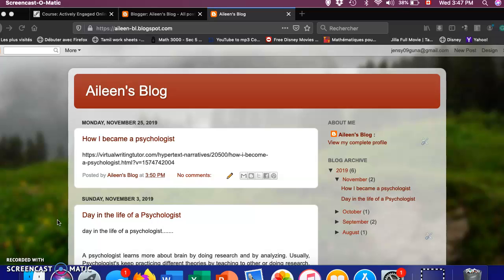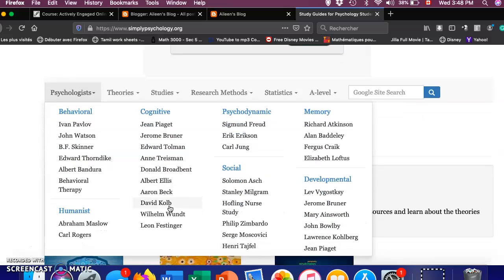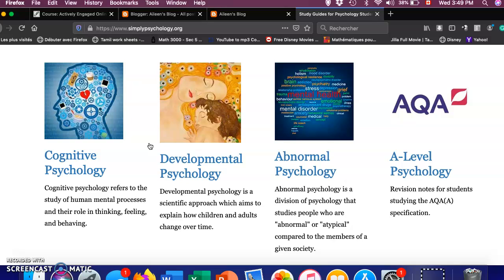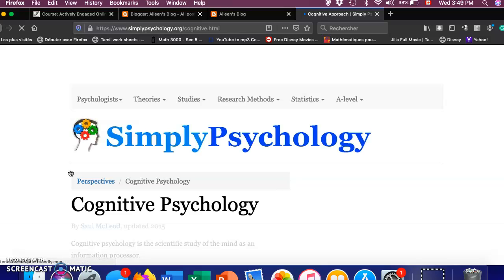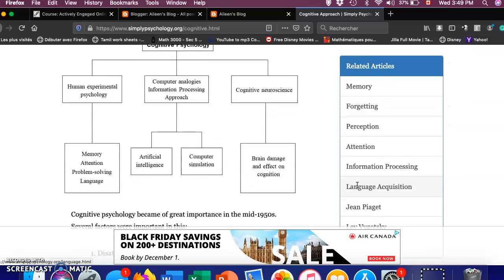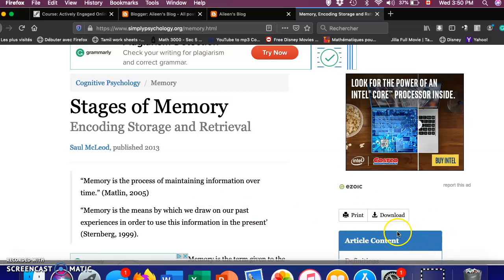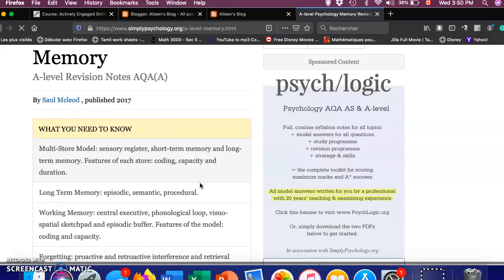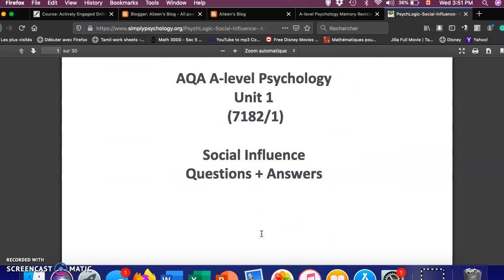How does SImply Psychology works?